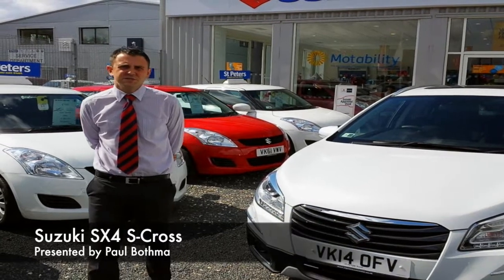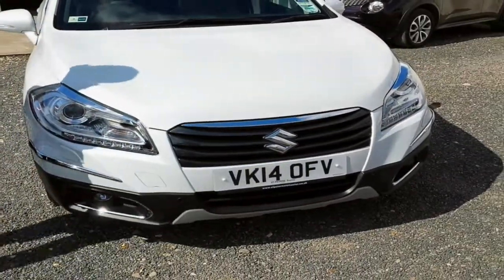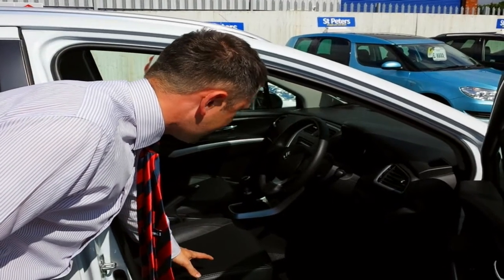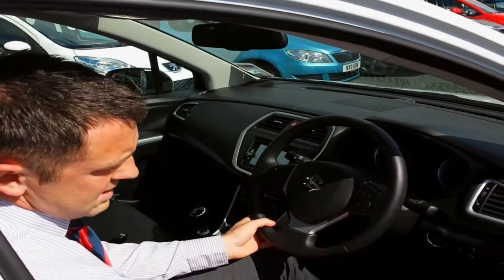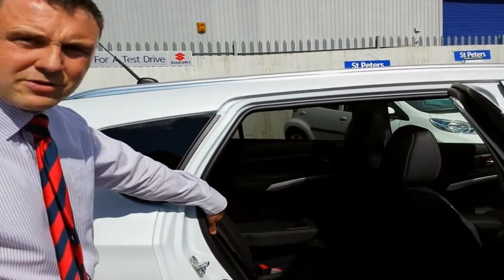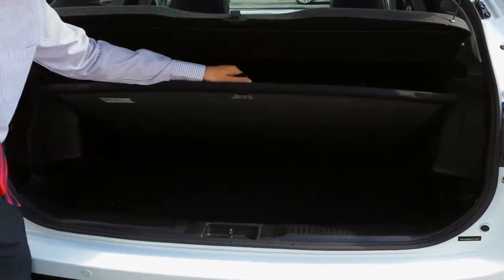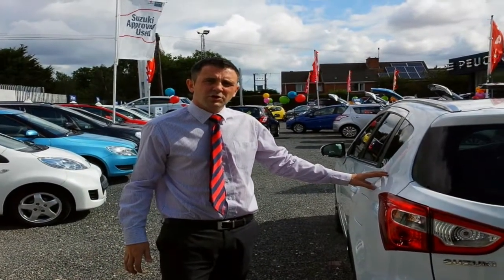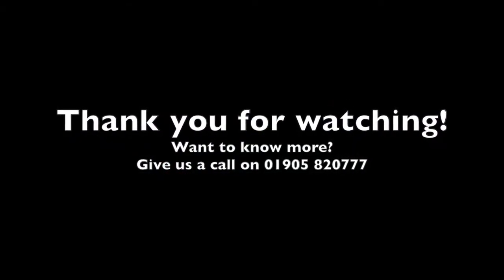2014 Suzuki SX4 1.6 S-Cross SZ5 DDIS VK14 OFV at St Peters Suzuki Worcester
We've got this 2014 Suzuki SX4 1.6 S-Cross SZ5 DDIS at our St Peters Suzuki dealership in Worcester at the moment! It features child proof locks, DAB radio, cruise control, front fog lights, and much more! For full specification details, and to build your own finance deal, have a look